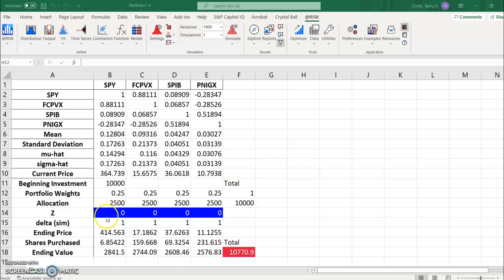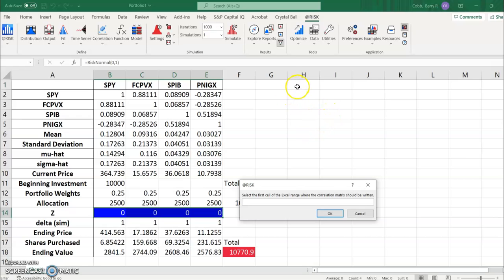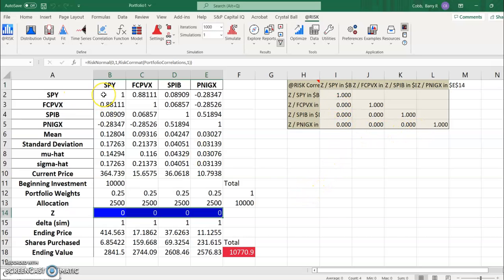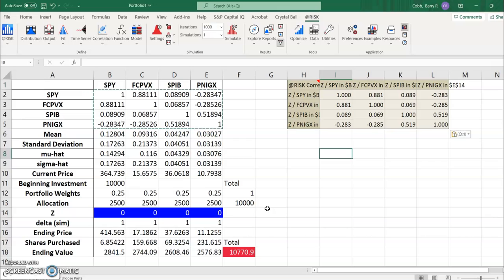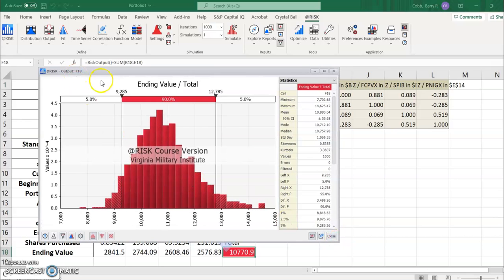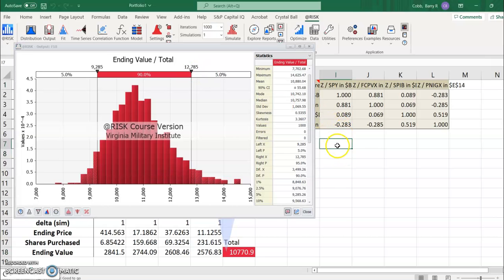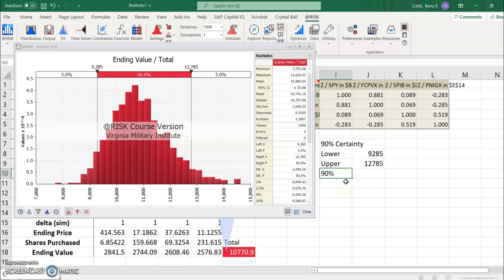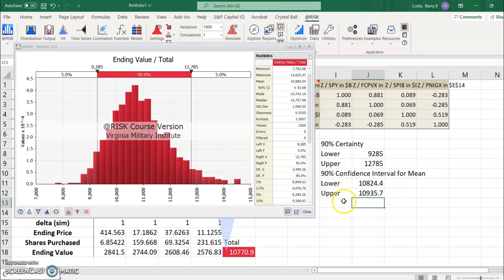Portfolio1 and Simulation